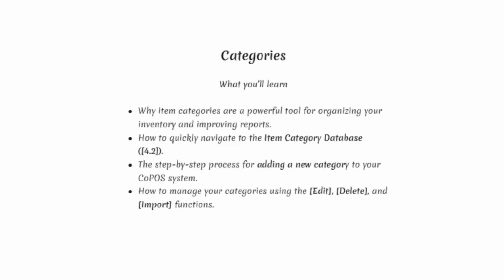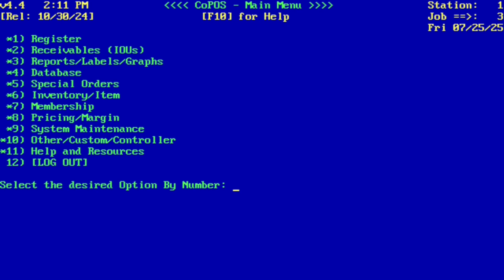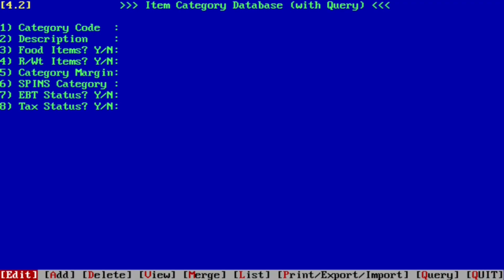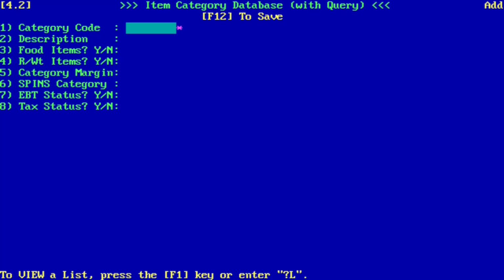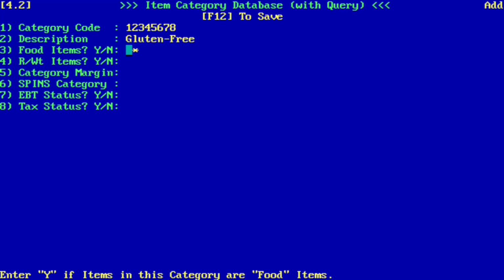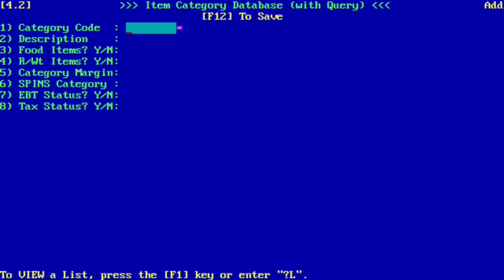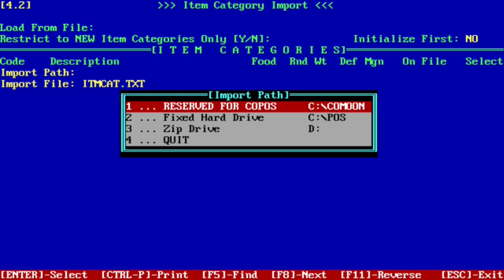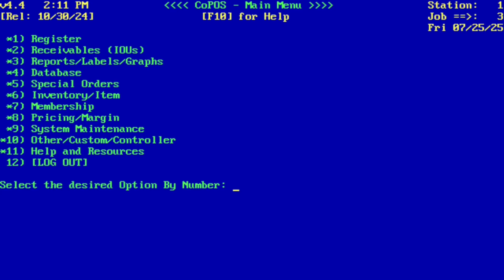CoPOS - Categories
A Guide to Setting Up a New Category in CoPOS

Ready to take your store's organization and reporting to the next level? This video is your complete guide to setting up and managing Item Categories in CoPOS using menu path [4.2]. We'll show you how this powerful feature can help you get deeper insights into your sales, step-by-step!

In this video, you'll learn:
Why Item Categories are a game-changer for organizing your inventory and improving your reports.
A step-by-step guide to adding a new category to your CoPOS system.
How to manage your categories using the [Edit], [Delete], and [Import] functions.
Pro-tips for keeping your category data clean and consistent.